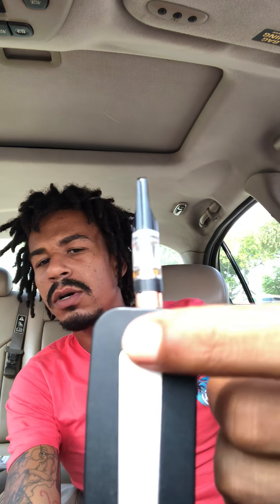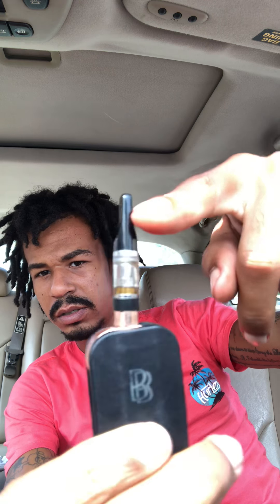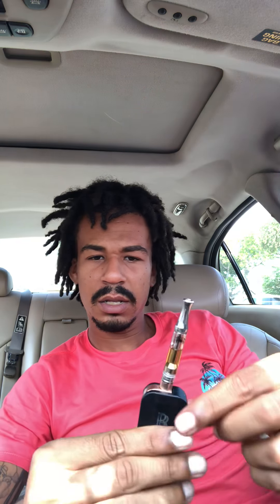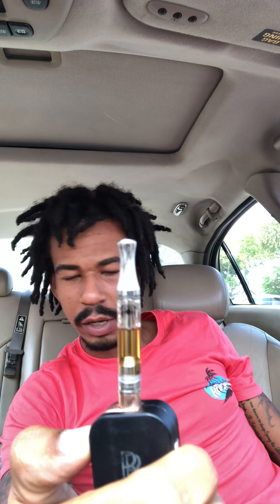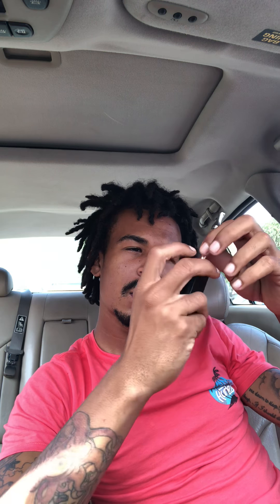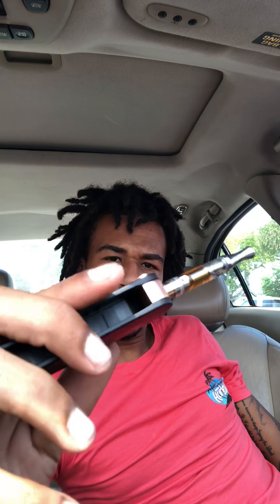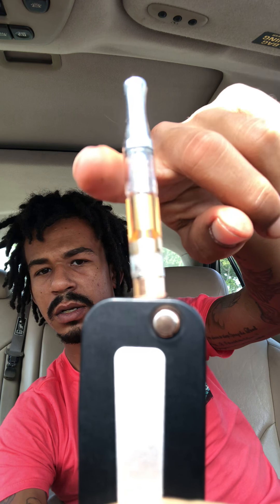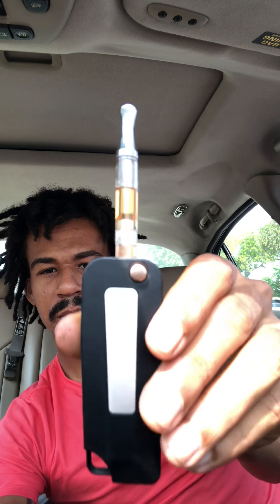Ben Baller VVS Key Battery 9months Later Review!!!!